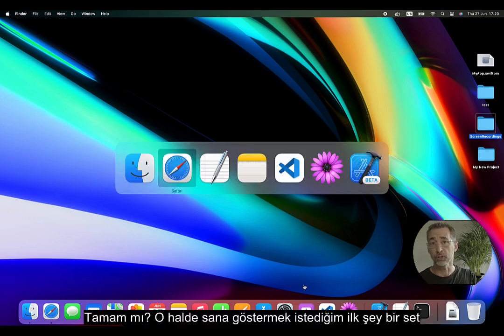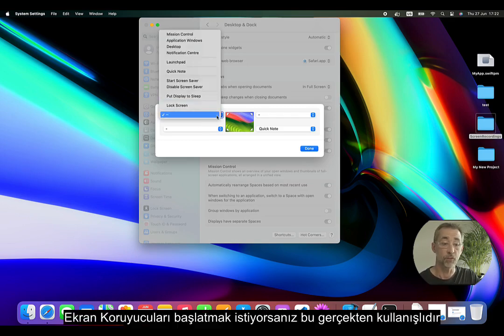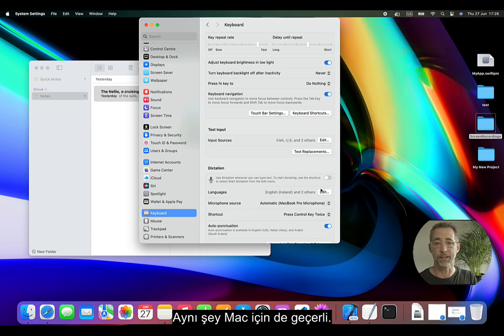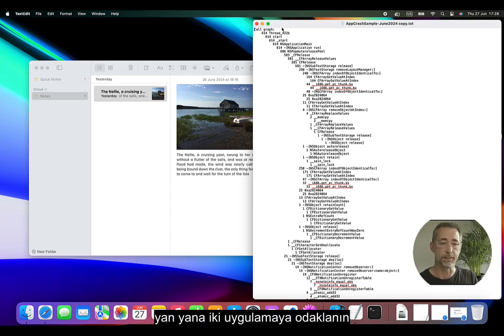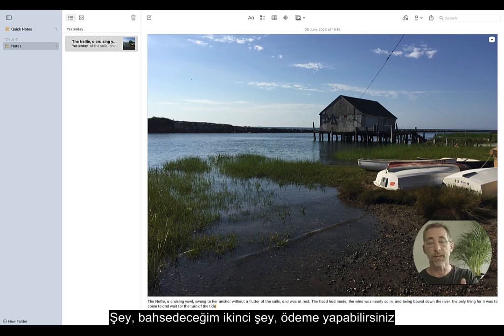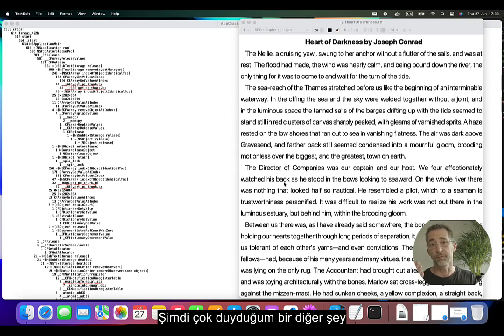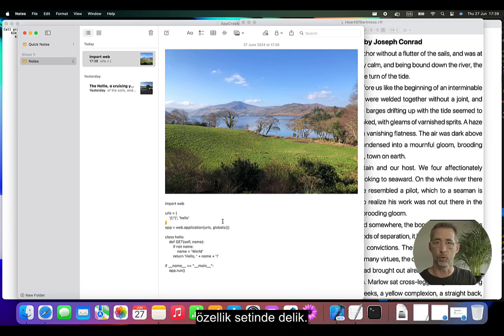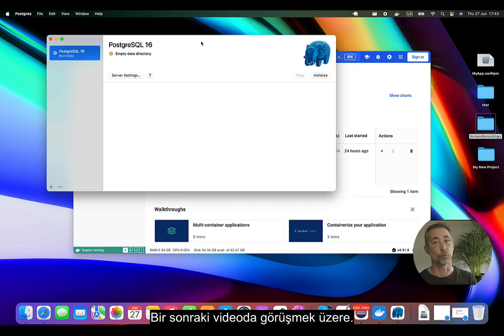Mac Mastery 04 - Mac'te iken evinde hisset. 🏠 💻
Mac Mastery serimiz ile Mac bilgisayarlarda işinizi kolaylaştıracak videolarla karşınızda olacağız!

Bu videoda, iki işletim sistemi arasındaki benzerlikleri keşfederek PC'nizden macOS cihazına nasıl hızlı bir şekilde geçiş yapacağınızı öğreneceksiniz. Bu tanıdık özellikler, yeni Mac cihazınızda kendinizi daha evinizde hissetmenize yardımcı olacak. Benzerliklerden bazıları arasında hızlı eylemler ayarlama, ekranınızı bölme, hızlı ekran değişiklikleri veya blokları, klavye kısayolları ve diller arasında geçiş yapma yer alır. Ayrıca, Mac'inizin daha rahat hissetmesini sağlamak için Rectangle ve Maccy gibi uygulamalarla da tanışacaksınız. Bu videoda ayrıca bazı kodlama uygulamalarına kısa bir giriş de yer almaktadır. Bu özellikler ve benzerlikler, Mac cihazınızı daha sorunsuz bir entegrasyon için nasıl yapılandıracağınızı öğretecektir.

Bu video, Mac cihazınızı daha tanıdık bir deneyim ve geçiş için nasıl kuracağınıza dair kapsamlı bir genel bakış sunacaktır.